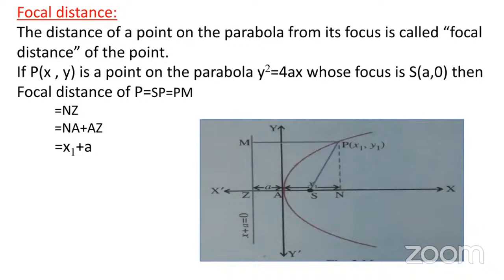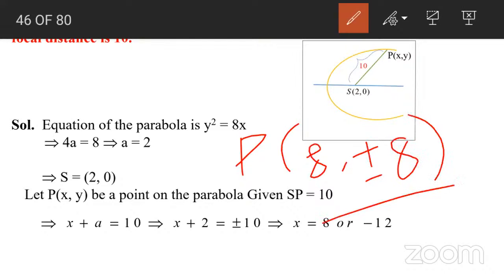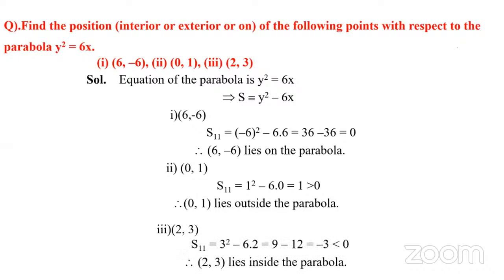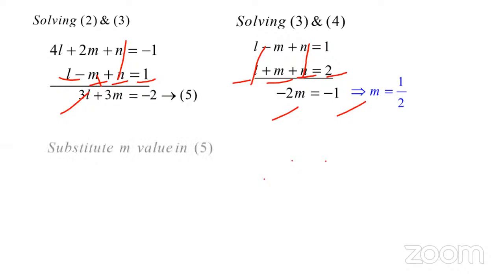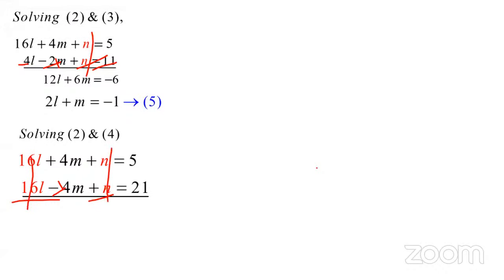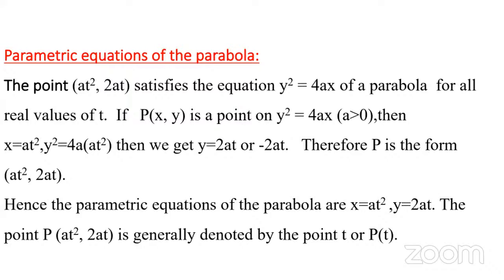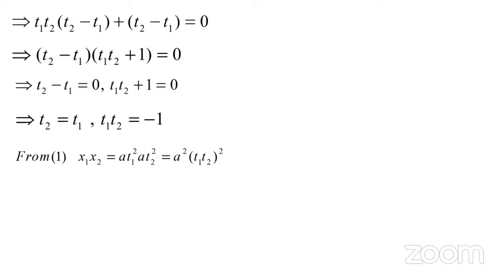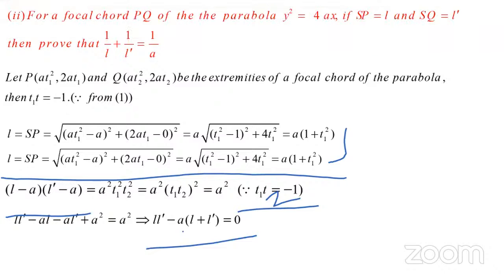MATHS 2B| CH.PARABOLA(03)|BALA KISHAN REDDY, TSRS&JC(B) BORABANDA